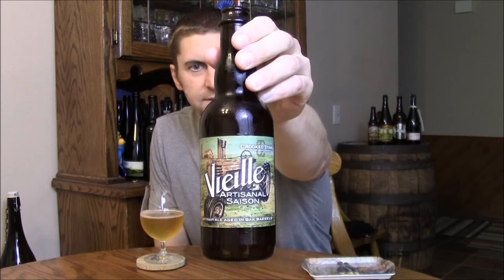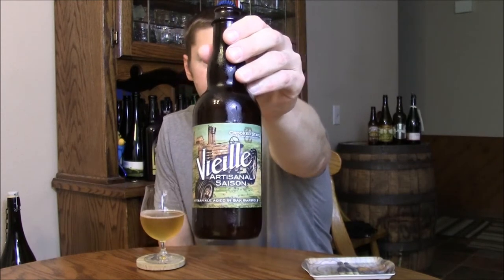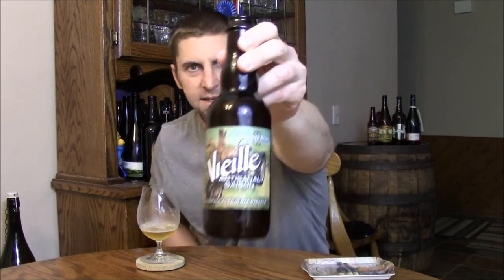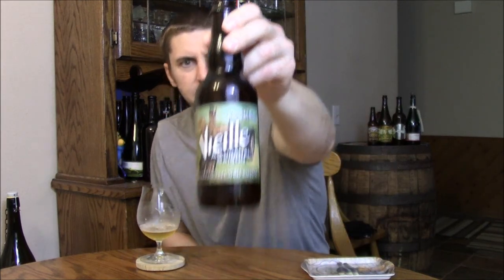Crooked Stave Vieille Artisanal Saison Video Beer Review | San Diego Beer Vlog EP 486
Crooked Stave Vieille Artisanal Saison, 4.2% ABV

"Vieille meaning "Old" is our artisinal barrel-aged Saison, lightly dry hopped. Each batch release is a diverse blend of Vieille casks that have taken on a soft Brettanomyces character before being lightly dry hopped. Dominated by a floral, citrusy hop character, a subtle herbal note and a tart finish, Vieille's character exemplifies artisan Saisons."